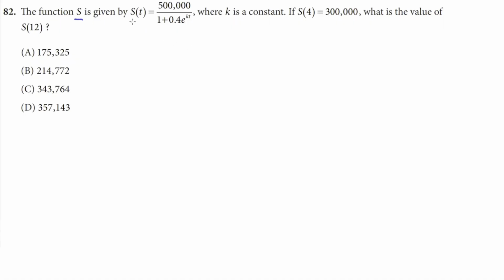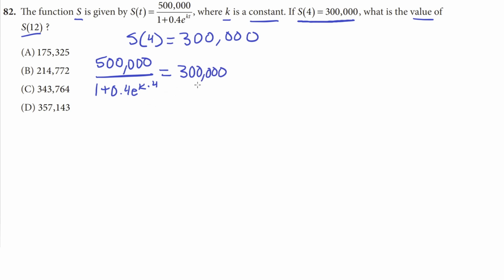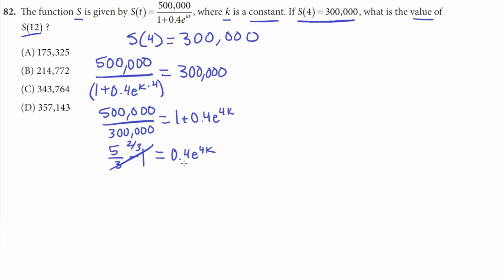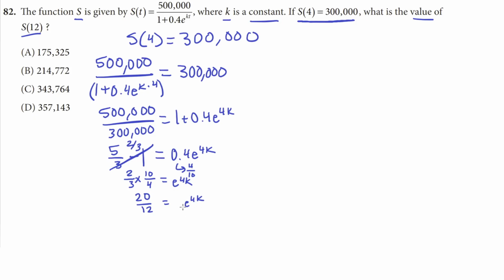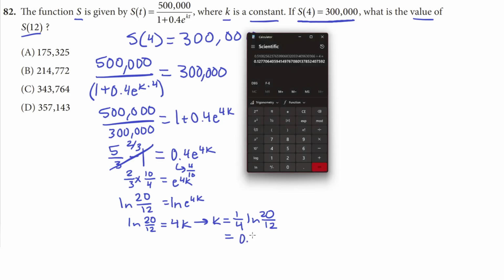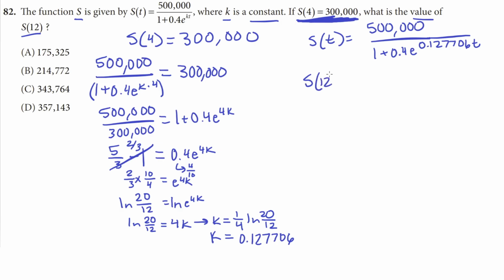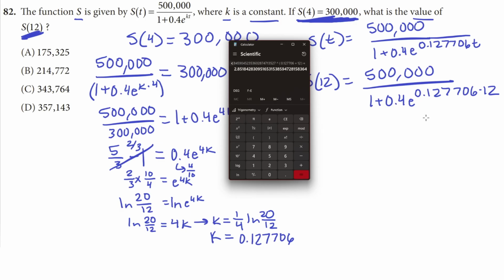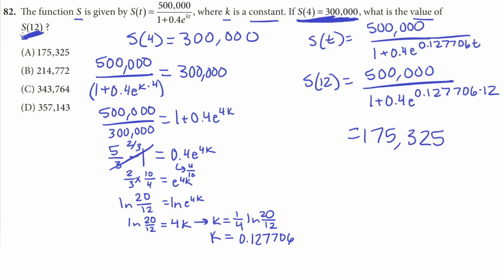AP Precalculus Practice Test 1 - Section 1 - Question 82